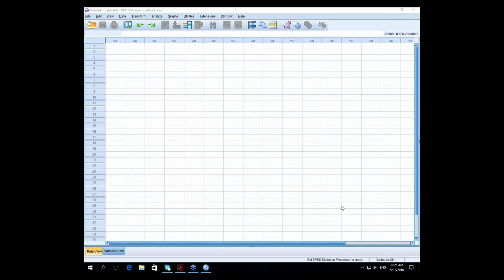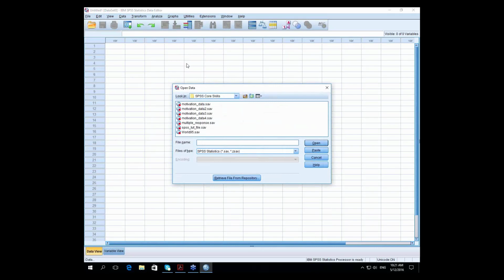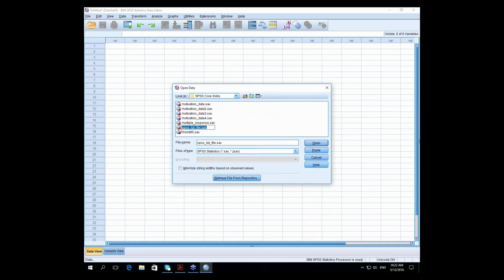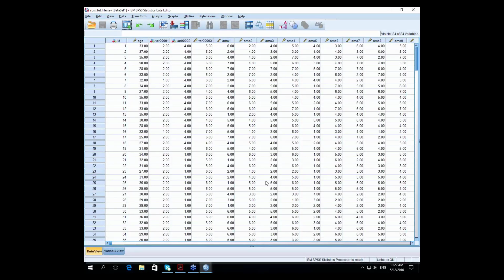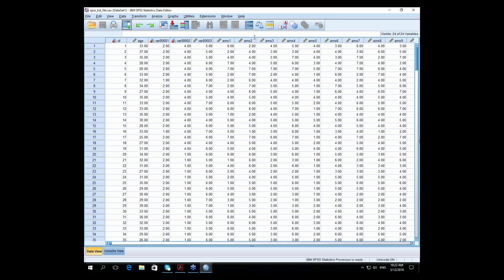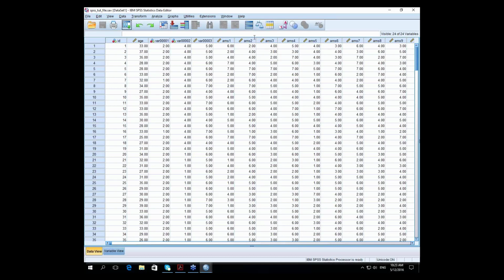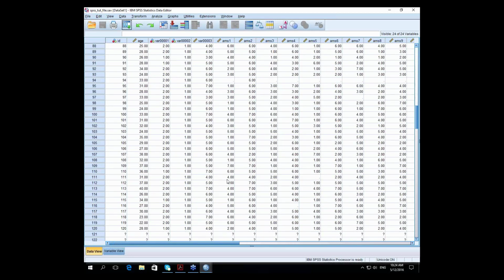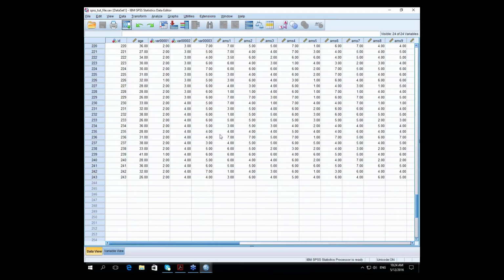SPSS Made Easy (Preview)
This is a sample of Academic Consulting's 'SPSS Made Easy' online training course. If you're interested in enrolling in a future session, you can do so